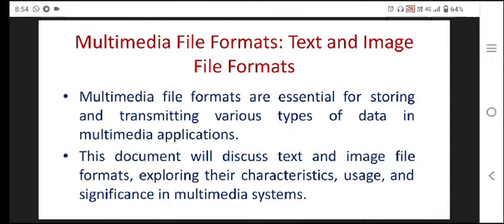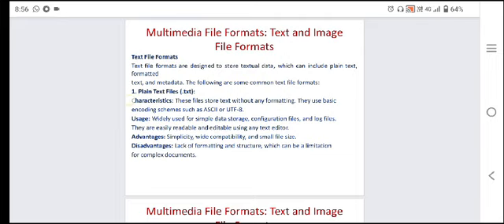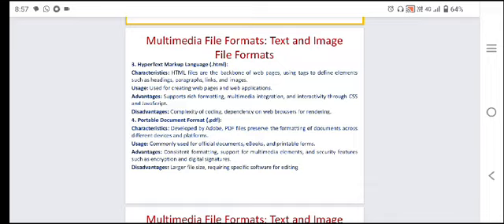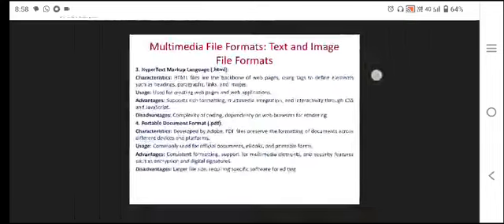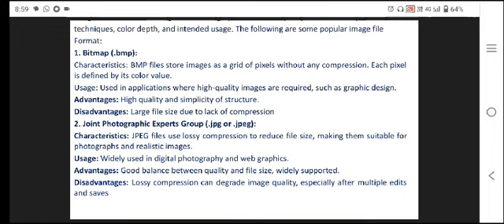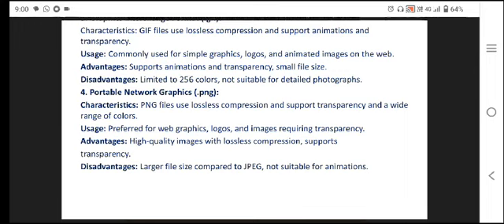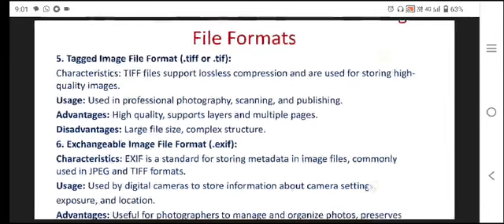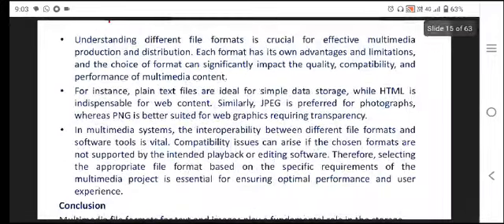Introduction to Multimedia File Formats in Detail